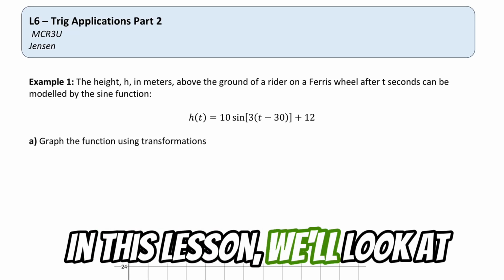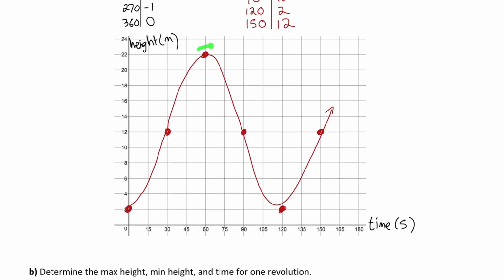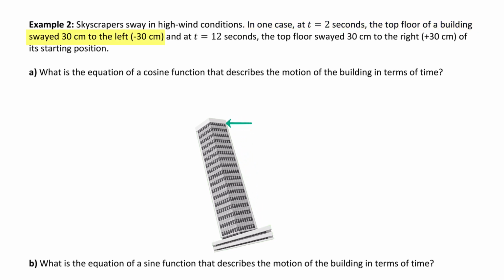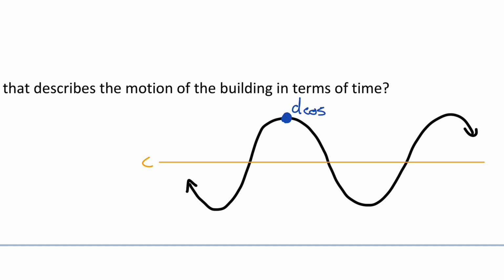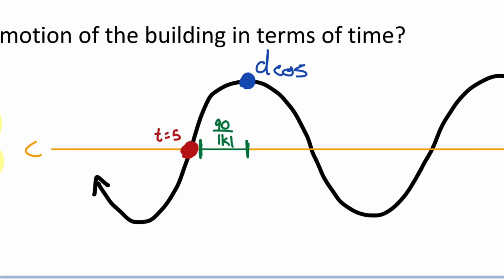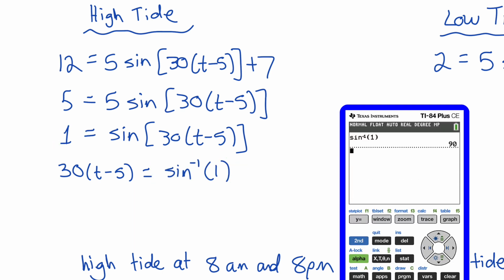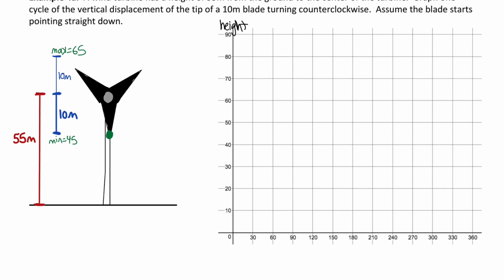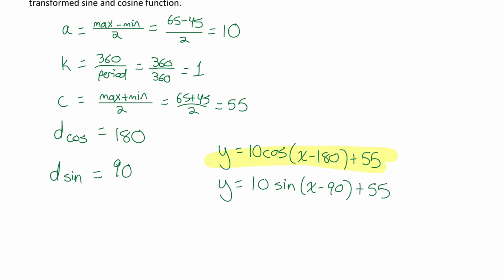Trig Applications (full lesson) | grade 11 math | jensenmath.ca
In this lesson learn how to use your understanding of sine and cosine functions to model the behaviour of various periodic relationships. Go to jensenmath.ca for full FREE resources that go along with the lesson.

0:00 Example 1 Ferris Wheel
5:40 Example 2 Sky Scraper
10:32 Example 3 Tide
16:50 Example 4 Wind Turbine

Grade 11 Textbooks:

Nelson Math 11 section 6.7 - Solving Problems Using Sinusoidal Models
McGraw Hill Math 11 section section 5.6 - Use Sinusoidal Functions to Model Periodic Phenomena Not Involving Angles